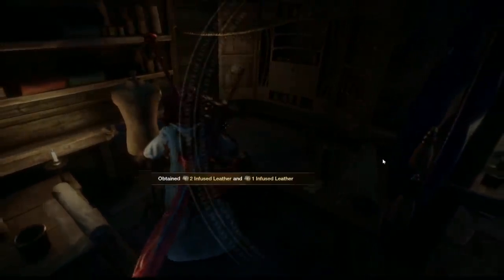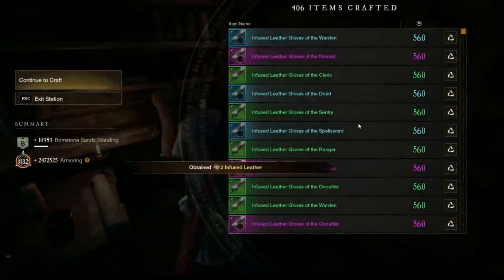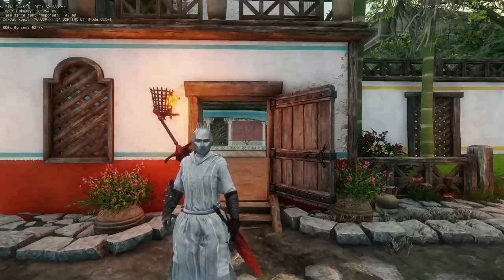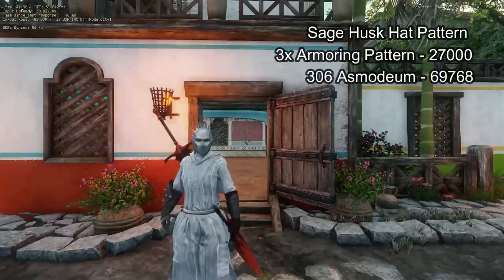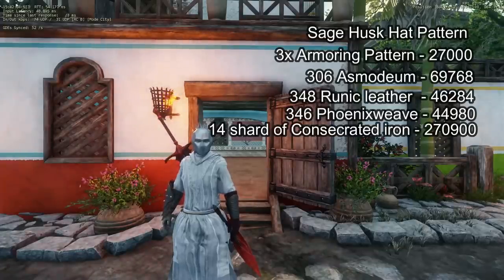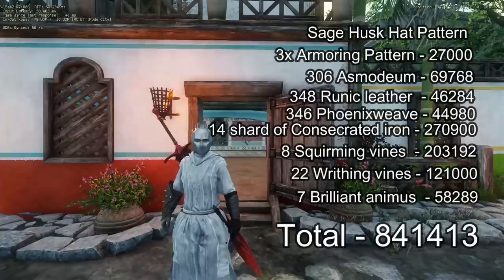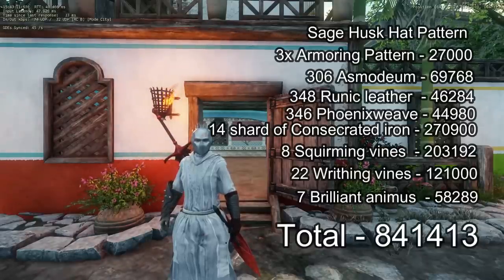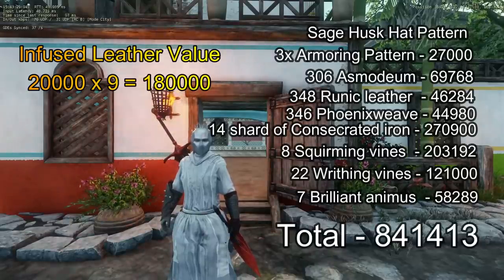New World Make Coin Using Crafting! YES! it's a Thing!! How I Make Coin Using Armoring in New World!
For my new viewers, I have made video’s covering Arcana, Smelter, cooking and many more aptitude crates over the months since Aptitude was added , check them out here!

00:00 – intro
03:11 – crate opening
07:55 – Totals for the session!

Try NORDVPN NOW! Huge savings to keep you secure online!